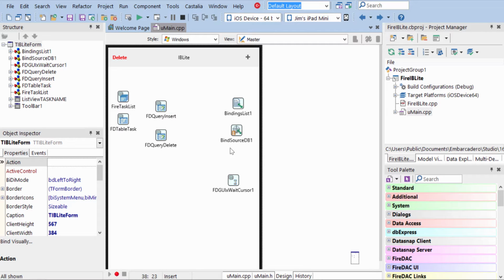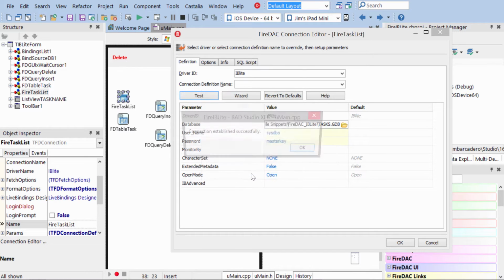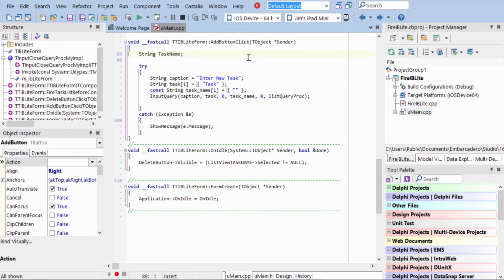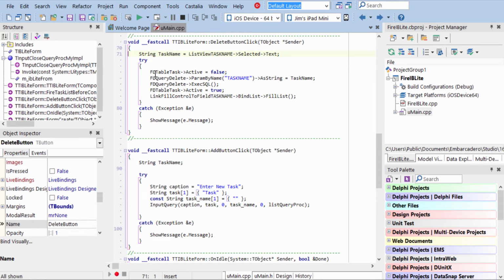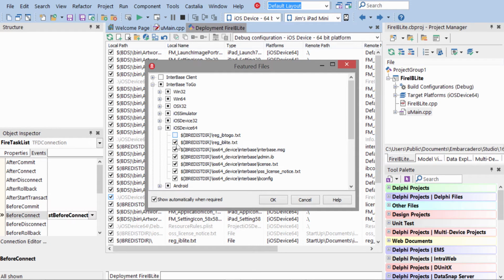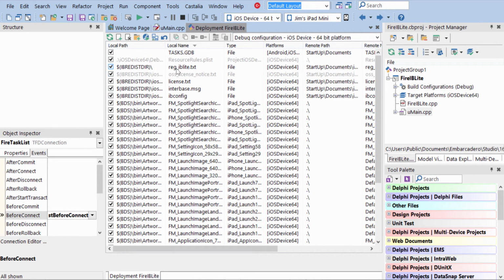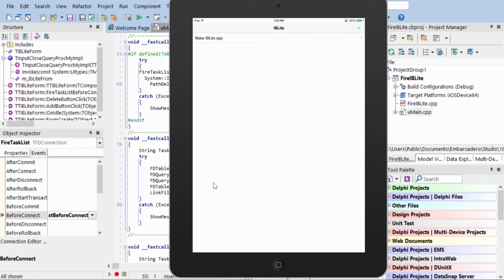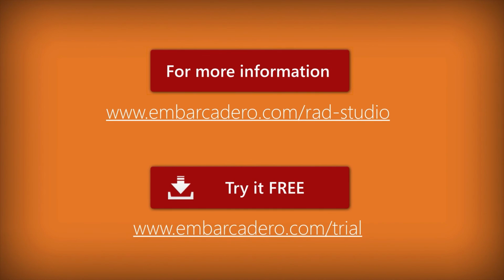Getting Started C++ IBLite and FireDAC on Android and iOS